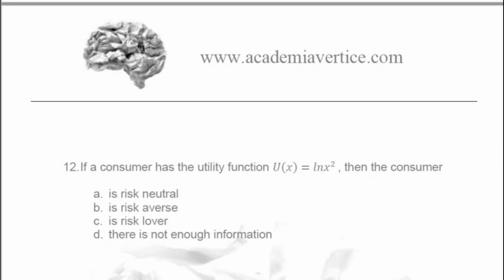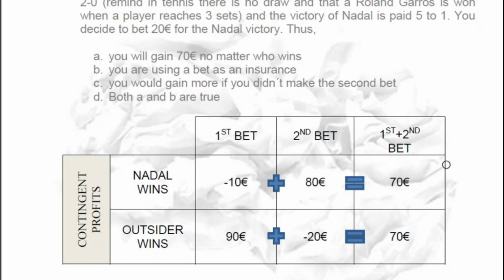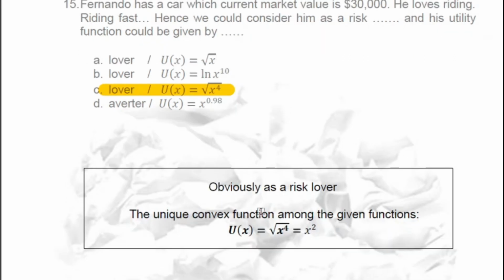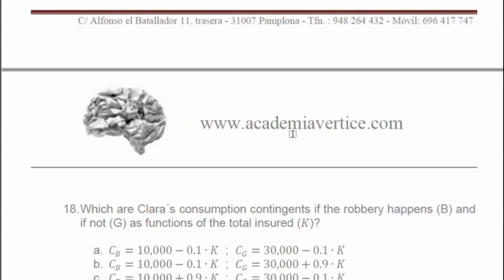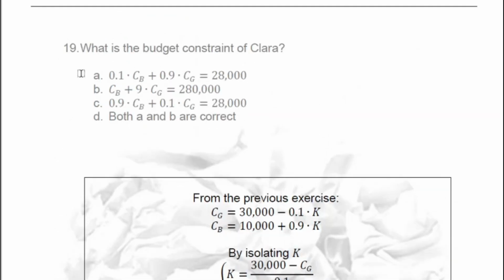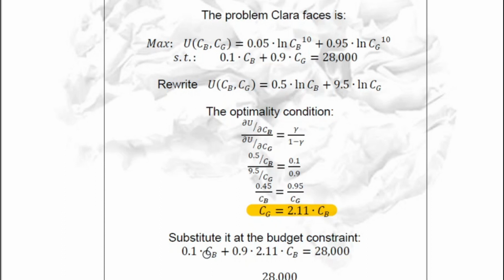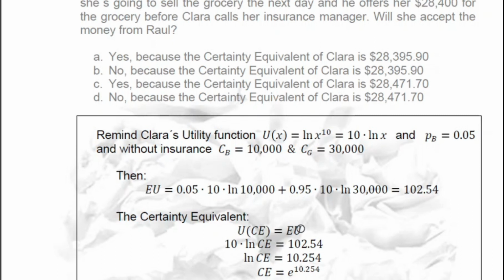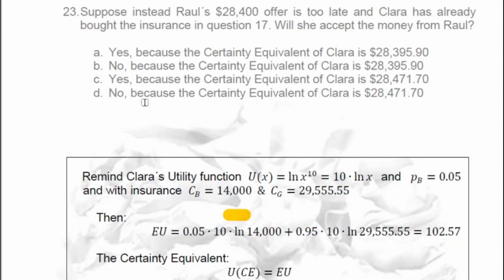Test 6 12to23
Intermediate microeconomics problems and questions solved. Unit 6: Choice under uncertainty. Questions 12 to 23